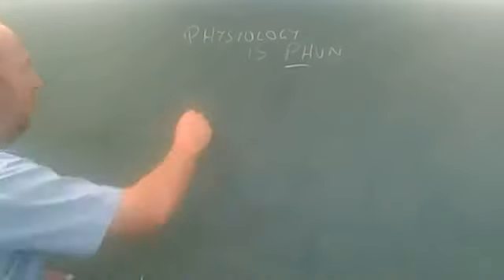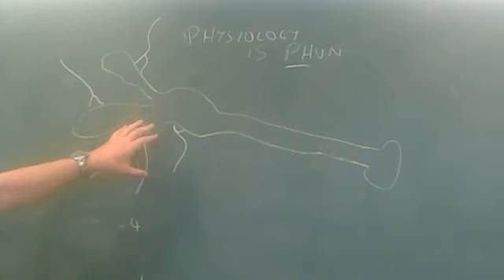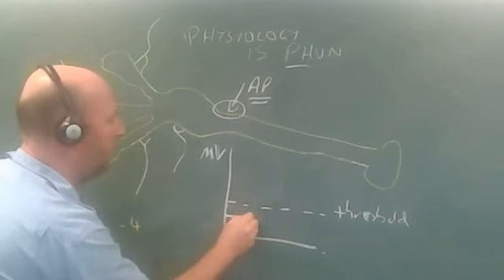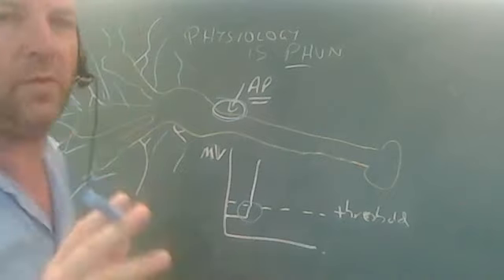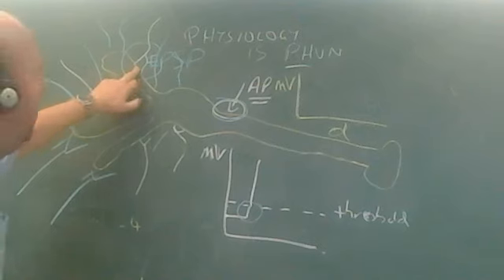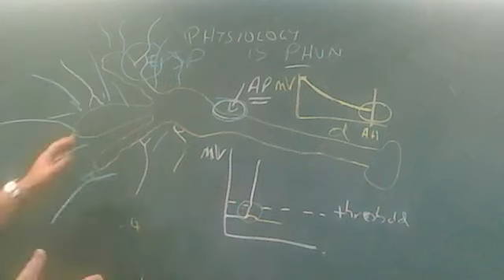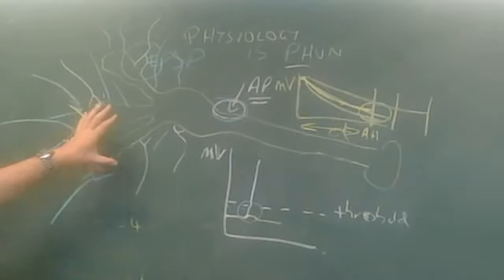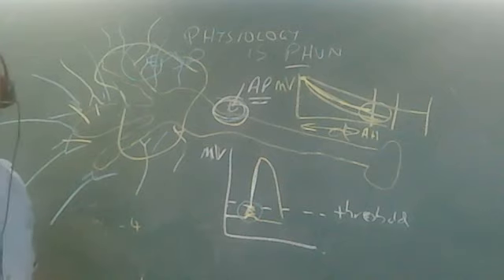Neurophysiology 1 - Producing an Action Potential at the axon hillock